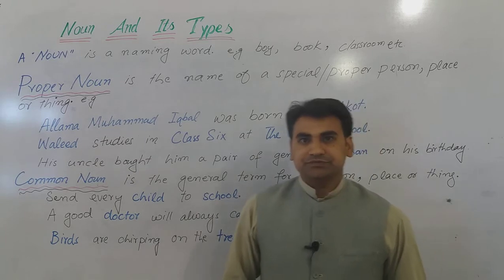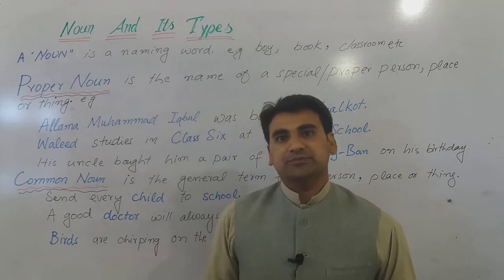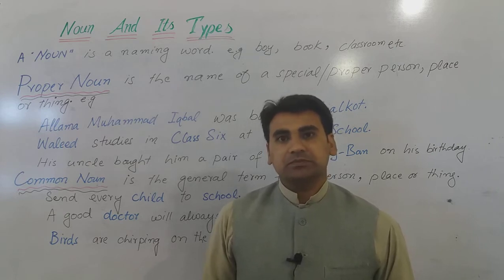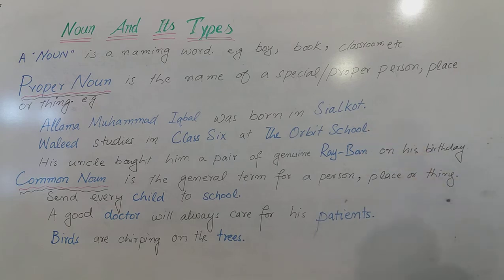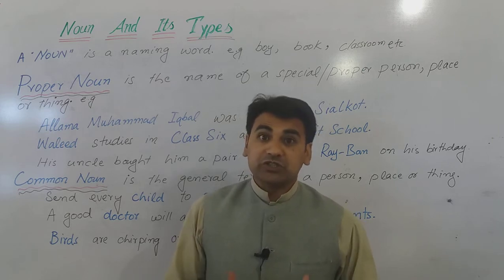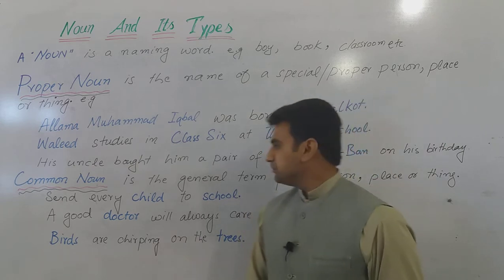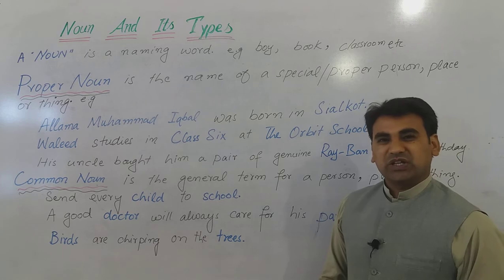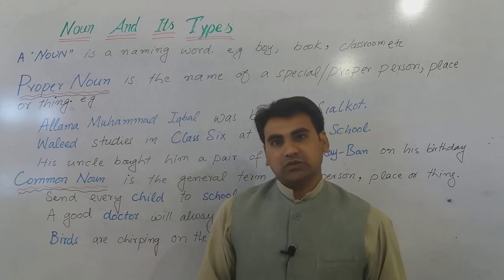Noun and Its Types The Orbit School & College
Crammer  for grade (6,7,8)